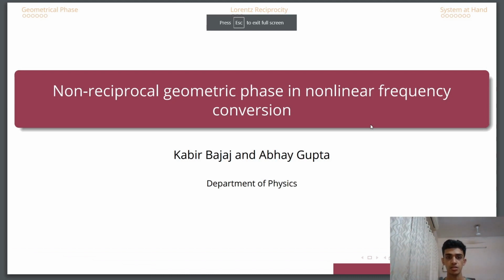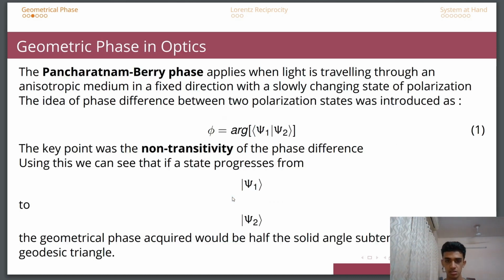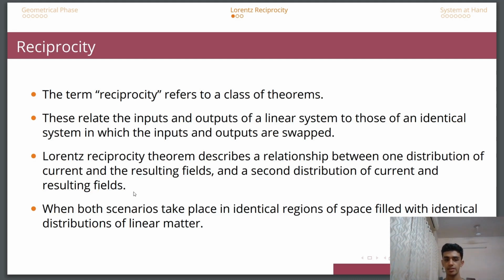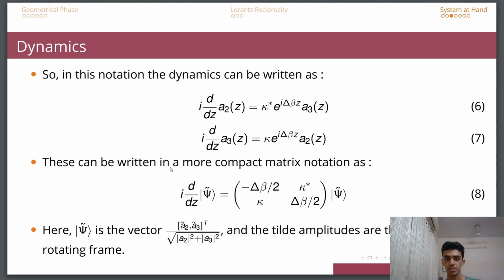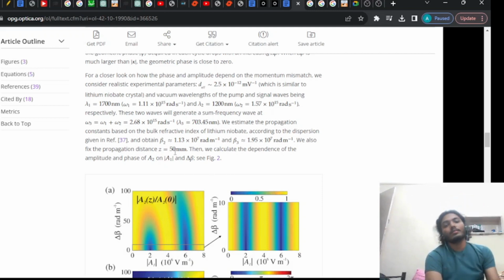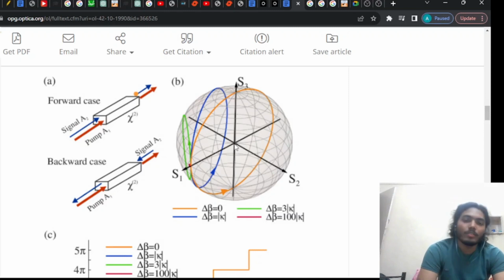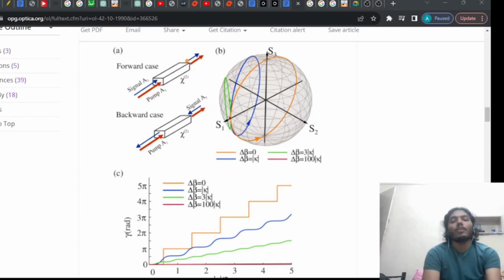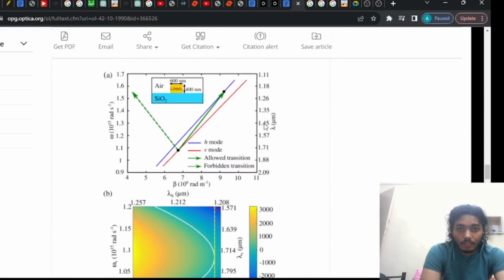Project 9 Non reciprocal geometric phase in nonlinear frequency conversion